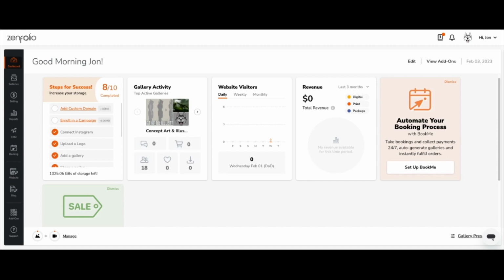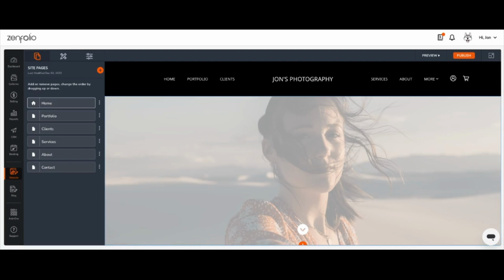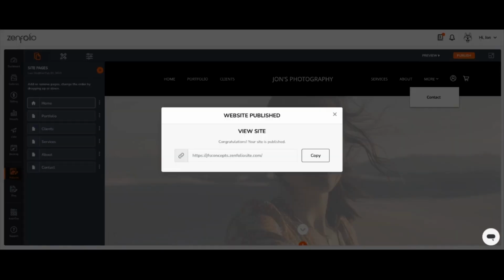How to Publish Your Zenfolio Website: A Step-by-Step Guide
In this video, John, a Zenfolio expert, will guide you through the process of publishing your website on Zenfolio. He will walk you through the iterative drafting system of the web editor and explain how changes are saved but not made live until you publish or republish your site. John will demonstrate how to publish your website by clicking the orange publish button in the upper right-hand corner of your web editor. You will also learn how to copy your Zenfolio or custom domain URL to share your website with the world. Follow along with John's step-by-step guide to publish your Zenfolio website today!